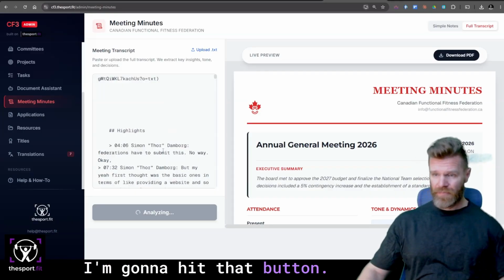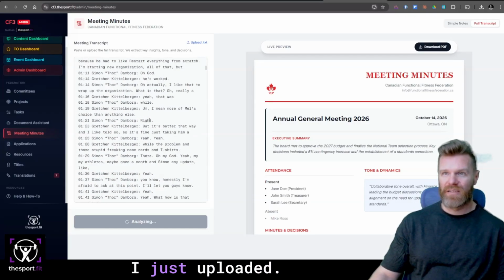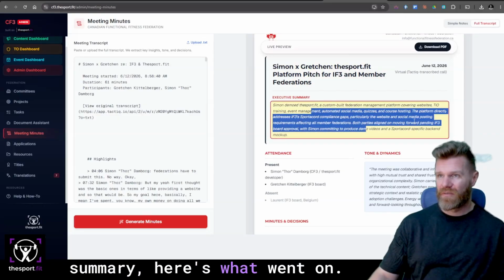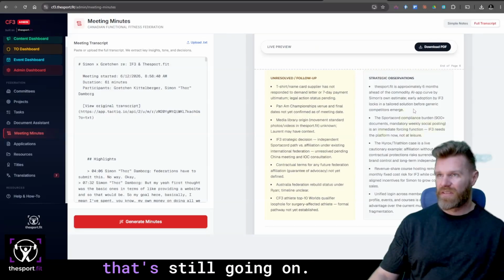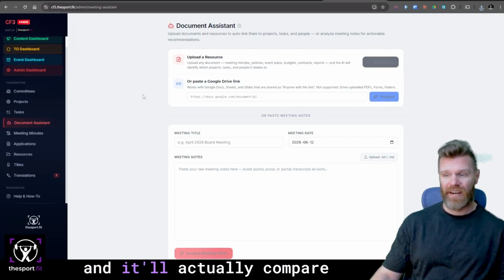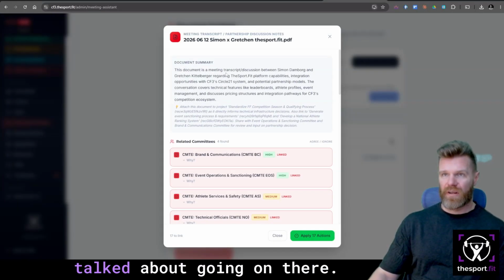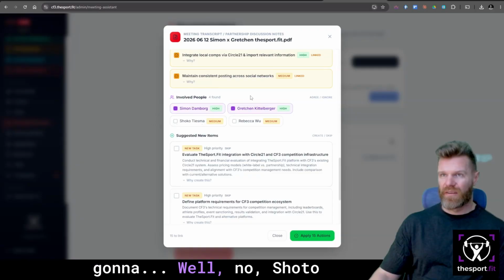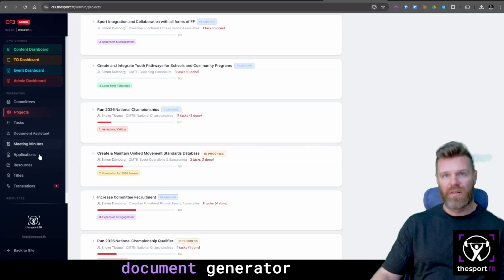thesport.fit demo - meeting minute generator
A quick walkthrough of TheSport.Fit's document generation features, recorded right after a real IF3 meeting.

In under 6 minutes: take a raw meeting transcript, generate standardized branded meeting minutes as a PDF, then run the Document Assistant — which reads the minutes and automatically connects them to your federation's committees, projects, tasks, and people.

What's covered:
- Upload a raw transcript (works with any transcription tool — Tactiq shown here, 10 free meetings/month)
- AI-generated minutes in a standardized template: executive summary, attendees, topics, decisions, action items, unresolved items, and next steps — all editable before export
- One-click branded PDF download with automatic naming
- Document Assistant analysis: recommends related committees, projects, and tasks (with reasoning), suggests who should have access or be notified, and proposes new tasks, follow-ups, and projects
- Hit Apply and the document is linked everywhere it belongs — it shows up on the relevant project and task pages automatically

Built for sport federations.

CHAPTERS
0:00 Intro – document generation walkthrough
0:24 Uploading a raw meeting transcript
0:52 Generating standardized meeting minutes
2:01 Reviewing the minutes (summary, decisions, action items)
3:05 Exporting the branded PDF
3:25 Bonus: Document Assistant analysis
4:11 Reviewing recommendations (committees, projects, tasks, people)
5:06 Suggested new items & applying everything
5:40 Wrap-up